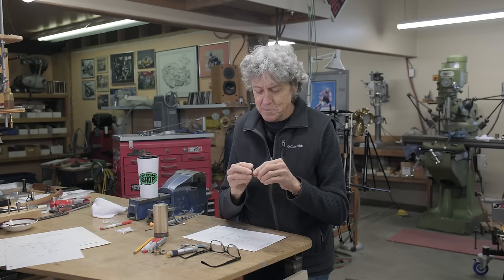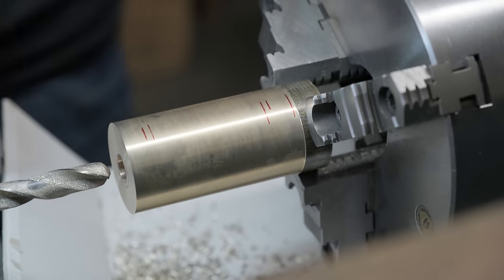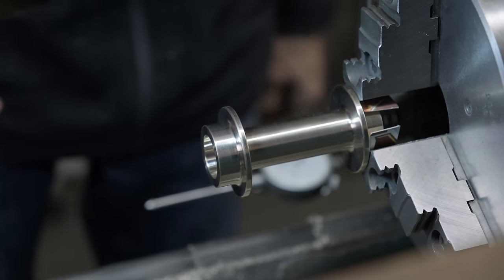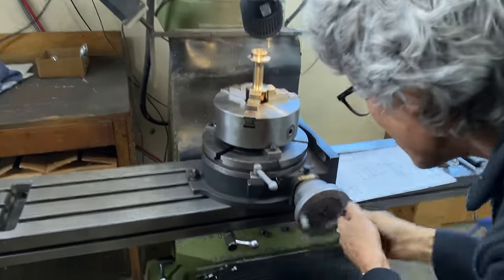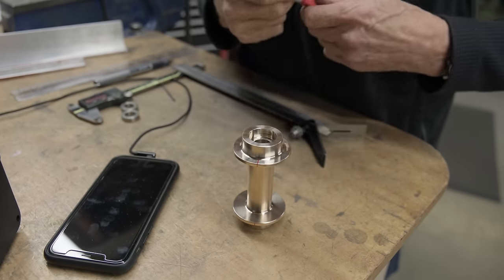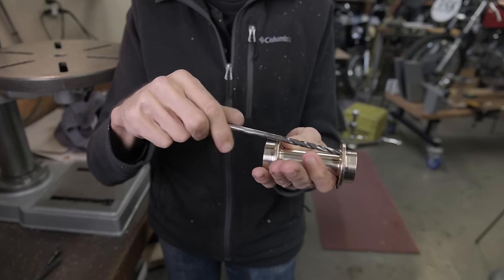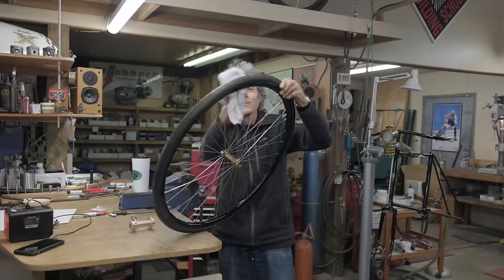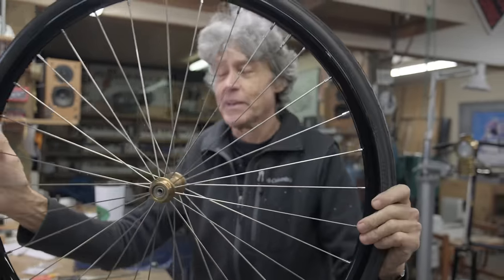Machining a FRONT HUB for the Giraffe Bike // Paul Brodie's Shop